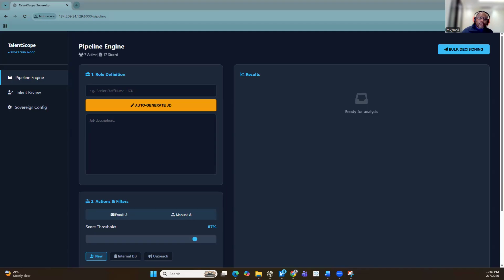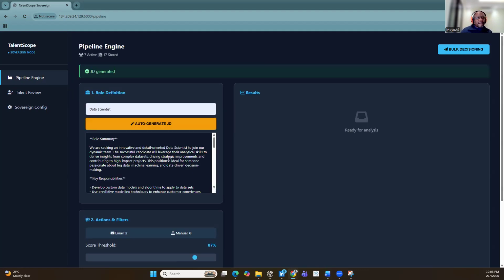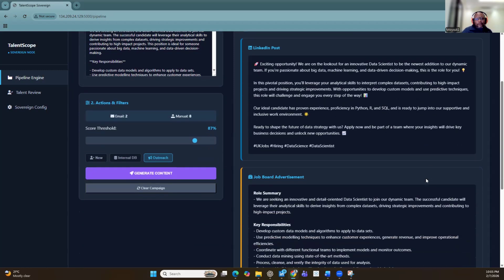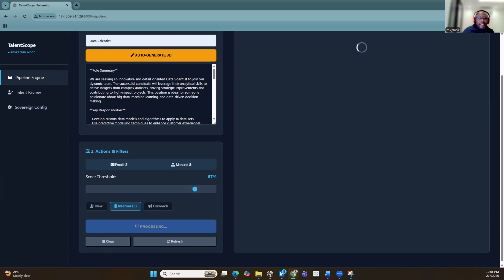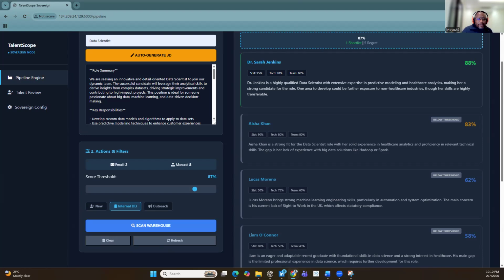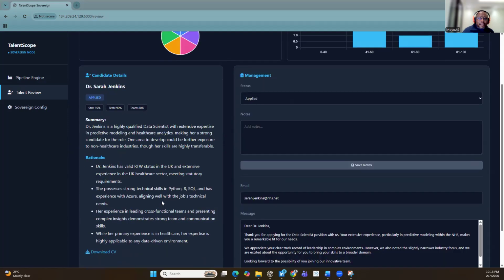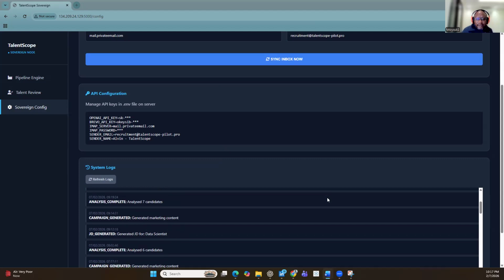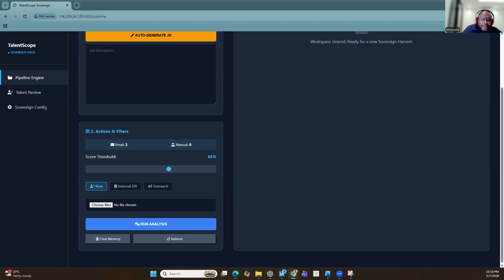TalentScope: Building a Sovereign AI Node for Production Recruitment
Applied AI Engineering: End-to-End Sovereign Recruitment System Walkthrough

Most AI recruitment tools are built on spreadsheets and "prompt-and-pray" logic. TalentScope is different. It is a Sovereign AI Node; a self-hosted, agentic recruitment engine designed for the messy, high-stakes reality of production hiring.

In this technical walkthrough, I demonstrate how applied AI engineering moves from academic experimentation into hardened systems engineering. The walkthrough covers intent-first role definition, UK Equality Act–aligned outreach, multi-source CV ingestion, zero-touch IMAP harvesting, deterministic analytics, and full auditability.

[Walkthrough Sequence]
• Introduction — The Sovereign Node Architecture
• Intent-First Recruitment — Role Definition & Campaign Genesis
• Compliance Layer — UK Equality Act 2010 Vetting & Outreach
• Multi-Source Ingestion — Warehouse Scan & CV Consolidation
• Zero-Touch Ingestion — IMAP + SHA-256 Provenance
• Decisioning & Talent Review — Deterministic Analytics
• State Isolation & Workspace Hardening

[TECHNICAL STACK]

Server: Gunicorn / Nginx (Reverse Proxy)

Orchestration: Systemd

Analytics: Chart.js

Integrity: SHA-256 Document Fingerprinting

Compliance: Designed for UK Equality Act 2010 & GDPR accountability

[ABOUT THE CREATOR] Alvin Moyo is an Applied AI Engineer with 16+ years of experience across high-stakes finance and operations, now focused on designing and engineering auditable, compliant, and architecturally sovereign AI systems for production environments.

[🔗 Source Code & Architecture]
TalentScope (Sovereign Node Repository):